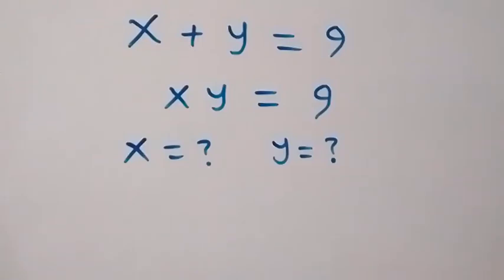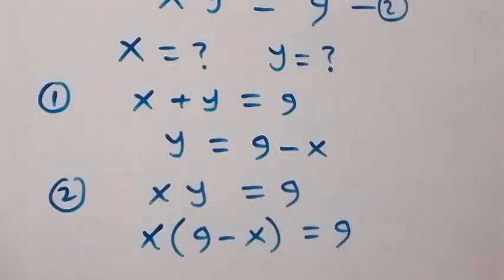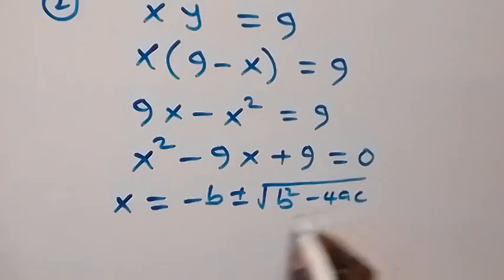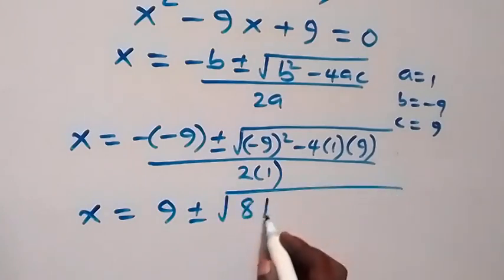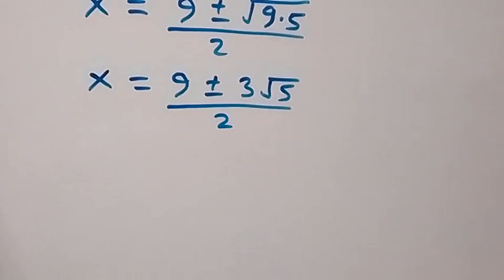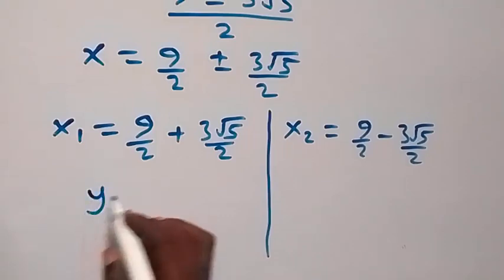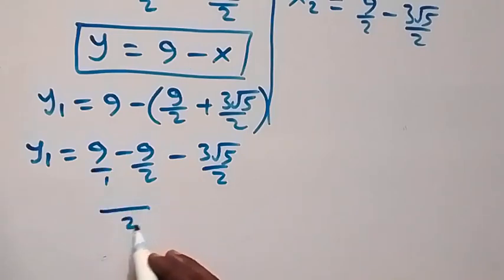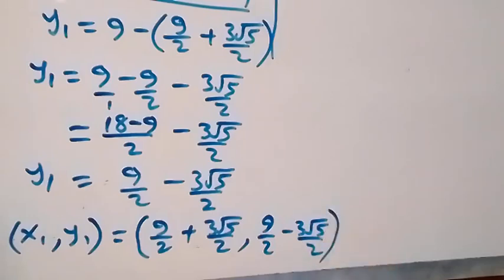Germany | Can you solve this? | Math Olympiad